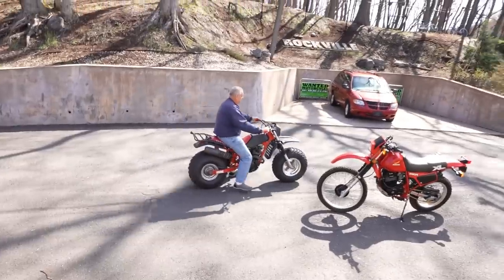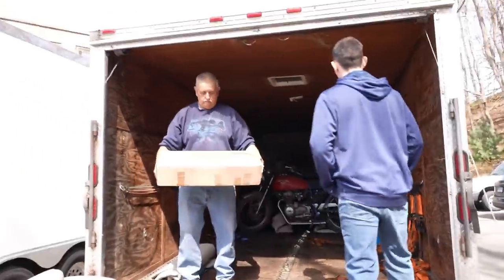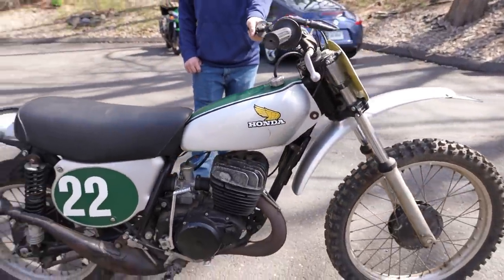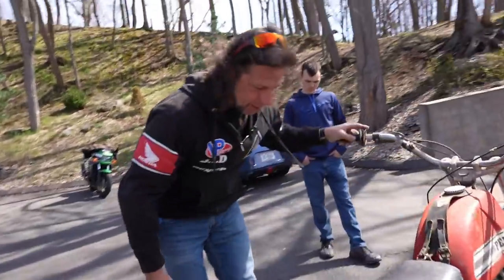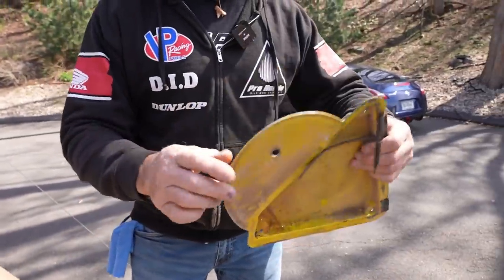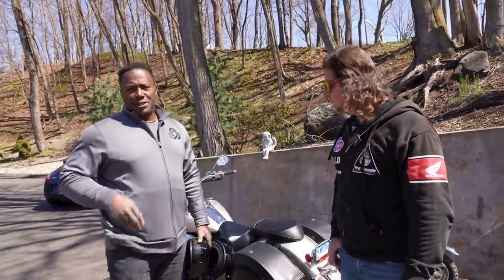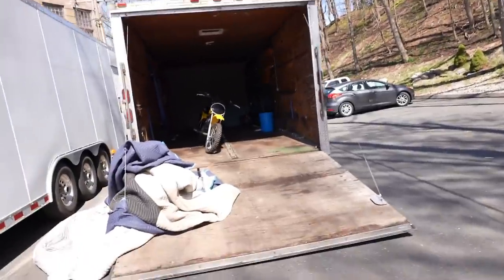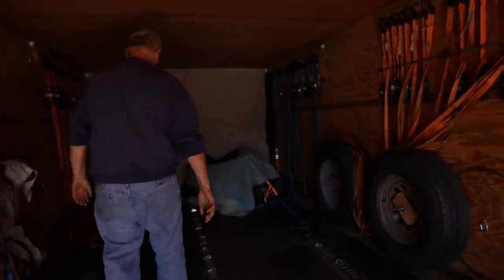TRAILER LOAD OF CLASSICS ARRIVE WITH SOME SURPRISES!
Facebook.com/KaplanCycles & Facebook.com/NewEnglandMotorcycleMuseum

MAIL:
200 West Main St.